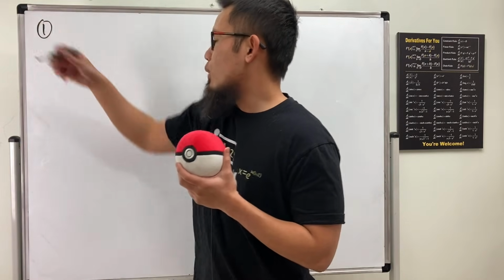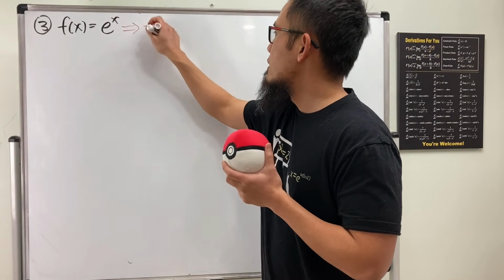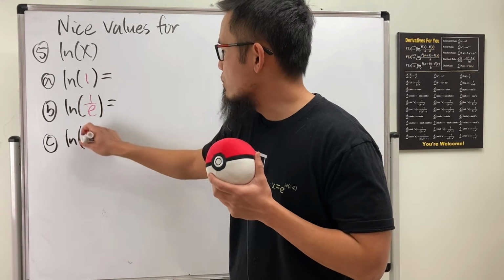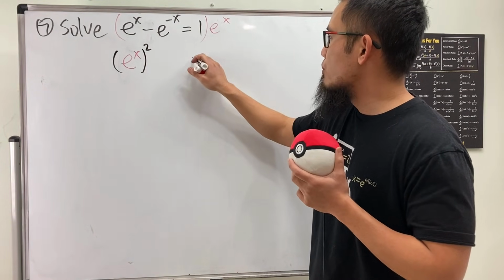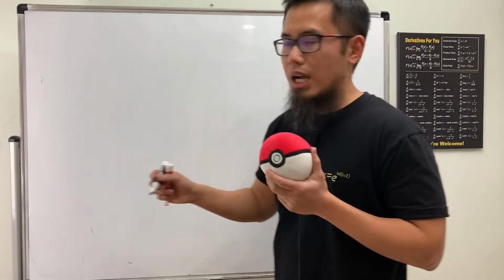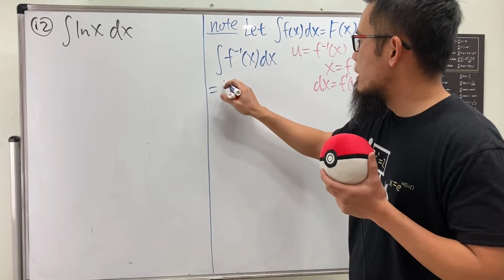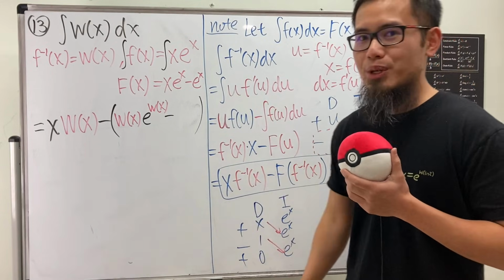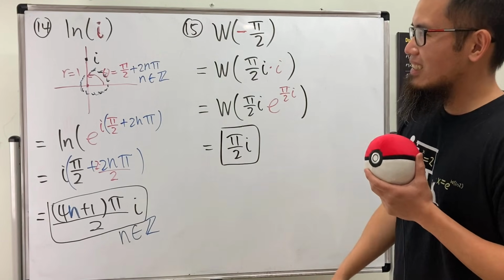Lambert W Function (domain, range, approximation, solving equations, derivative & integral)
Comparing the natural log function ln(x) and the product log function W(x).
0:00 ln(x) vs. W(x)
1. Solve e^x=2 & ln(2), 0:16
2. Solve xe^x=2 & W(2), 3:01
3. Domain, range, & graph for ln(x), 6:53
4. Domain, range, & graph for W(x), 9:16
5. Nice values for ln(x), 13:30
6. Nice values for W(x), 15:47
7. Solve e^x-e^(-x)=1, 19:54
8. Solve x+e^x=2, 22:40
9. Solve x^x=2, 25:25 (the t-shirt
10. Derivative of ln(x) by implicit differentiation, 27:30
11. Derivative of W(x) by implicit differentiation, 28:35
Integral of an inverse function, 32:50
12. Integral of ln(x) by the formula, 36:52
13. Integral of W(x) by the formula, 38:42
14. What's ln(i)? 43:50
15. What's W(-pi/2)? 46:11

blackpenredpen